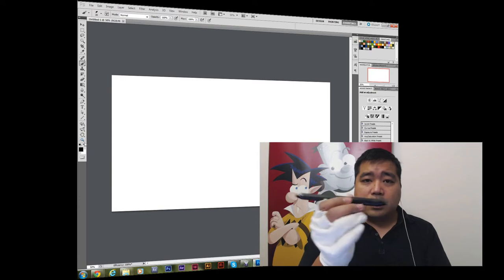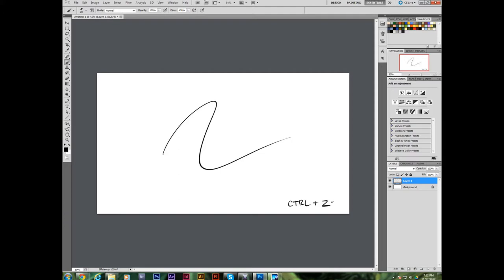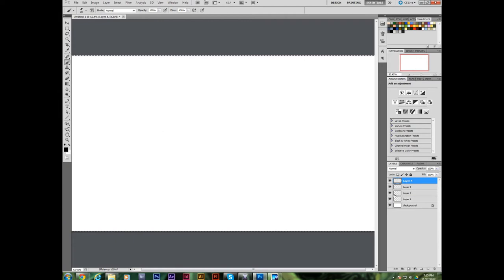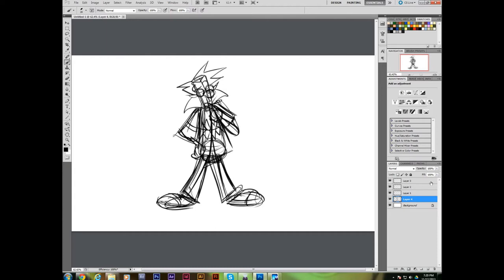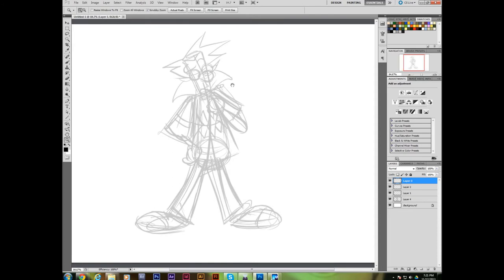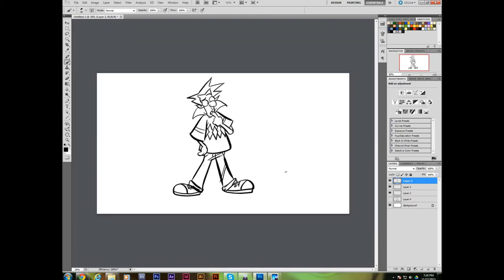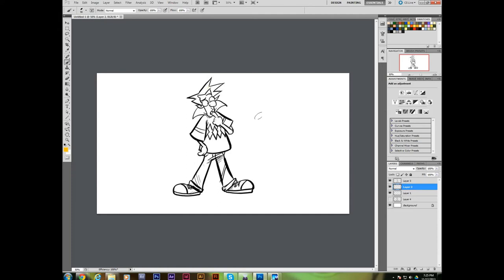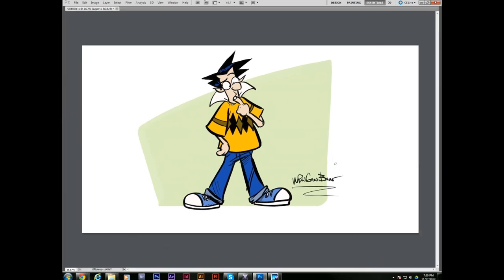Digital Cartooning: How I Draw Digital Comic Strips with the Wacom Cintiq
In this video, I will give you an introduction into my comic strip, Frank and Steinway. I will show you how I draw digitally, using the Wacom Cintiq. Finally, I will give you a step-by-step tutorial on how I draw one of my strip's main characters, count Dracula!